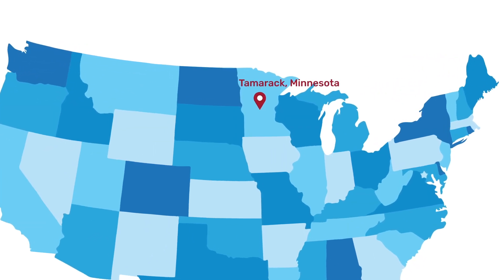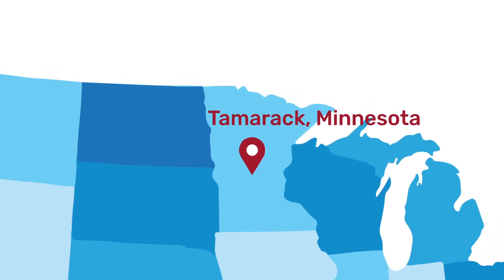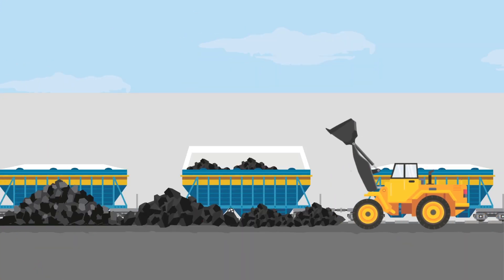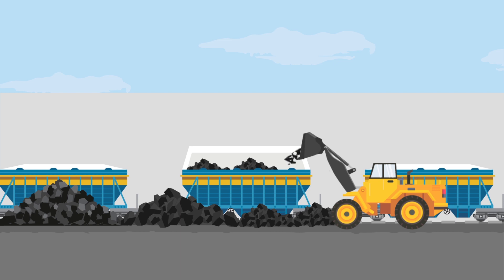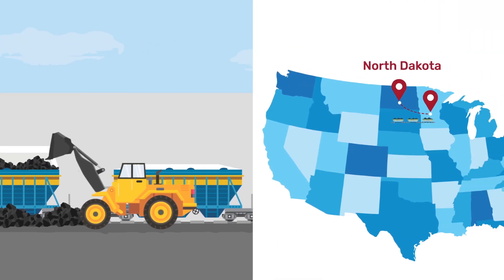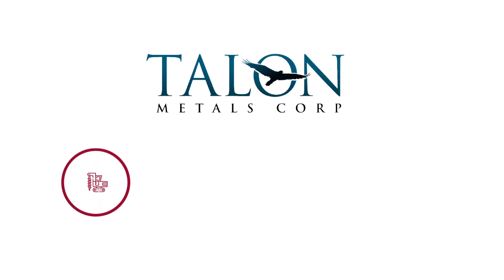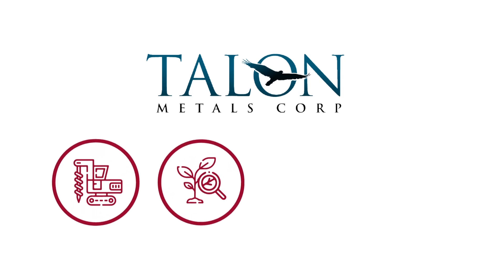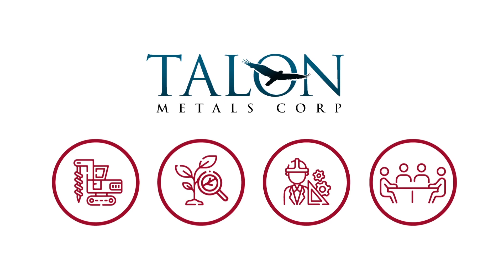Tamarack Nickel Project Overview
Talon is a TSX-listed base metals company in a joint venture with Rio Tinto on the high-grade Tamarack Nickel-Copper-Cobalt Project located in central Minnesota. Talon’s shares are also traded in the US over the OTC market under the symbol TLOFF. The Tamarack Nickel Project comprises a large land position (18km of strike length) with high-grade intercepts outside the current resource area. Talon has an earn-in right to acquire up to 60% of the Tamarack Nickel Project, and currently owns 51%. Talon is focused on (i) expanding and infilling its current high-grade nickel mineralization resource prepared in accordance with NI 43-101 to shape a mine plan for submission to Minnesota regulators and (ii) following up on additional high-grade nickel mineralization in the Tamarack Intrusive Complex. Talon has an agreement with Tesla Inc. to supply it with 75,000 metric tonnes (165 million lbs) of nickel in concentrate (and certain by-products, including cobalt and iron) from the Tamarack Nickel Project over an estimated six-year period once commercial production is achieved. Talon has well-qualified experienced exploration, mine development, external affairs and mine permitting teams.